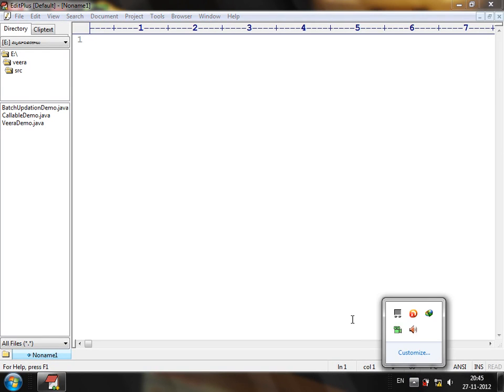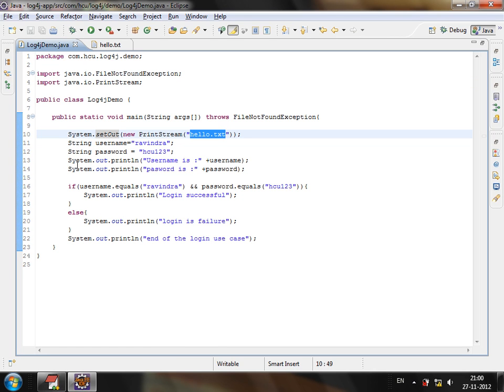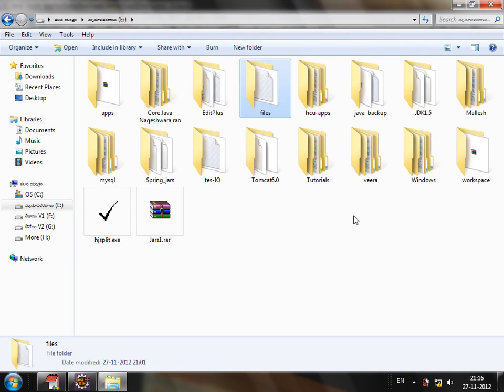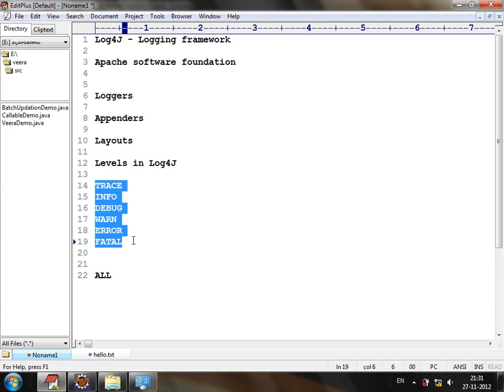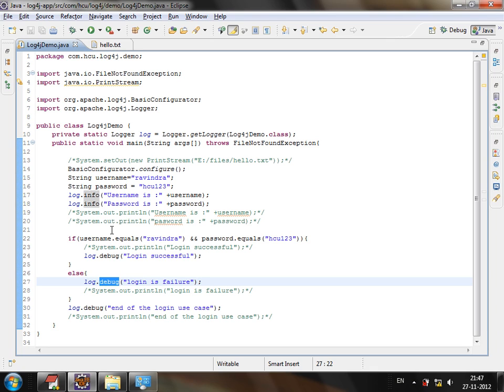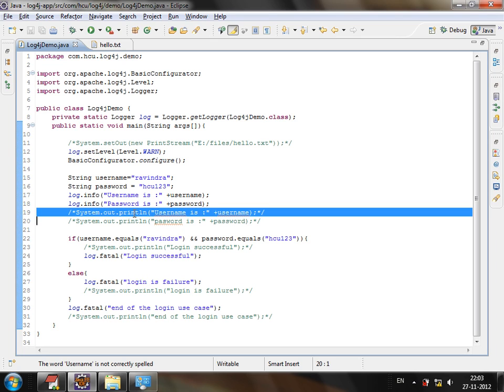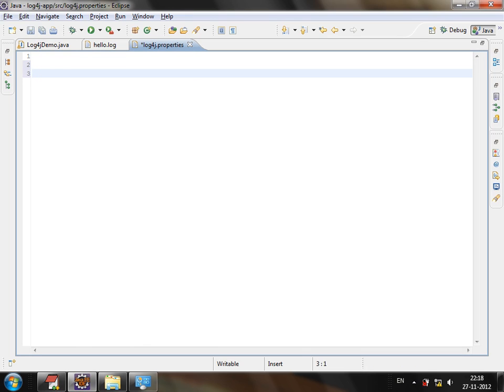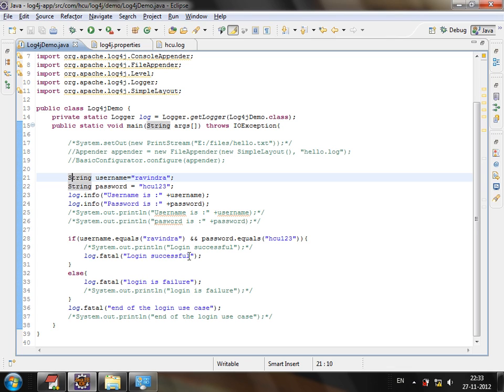Log4j on 27 11 2012